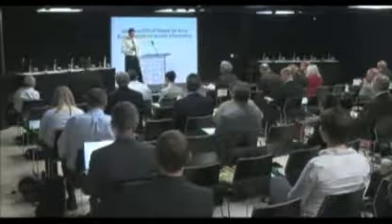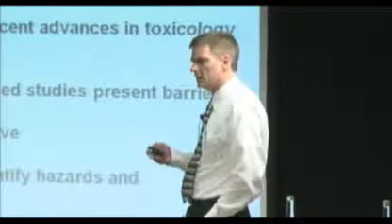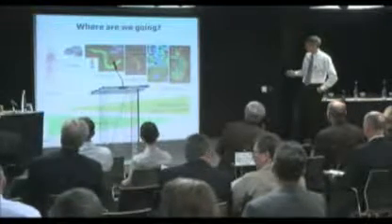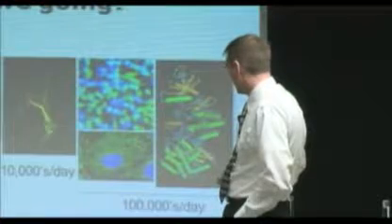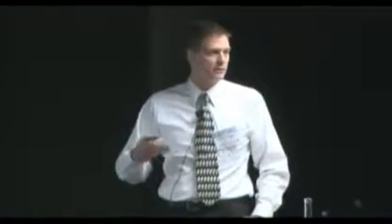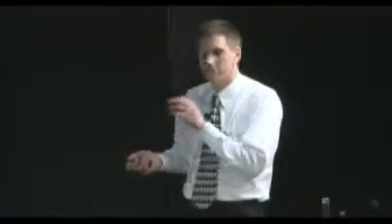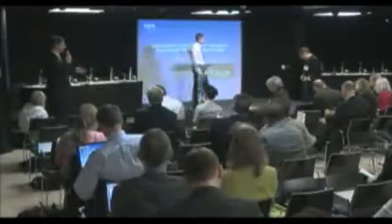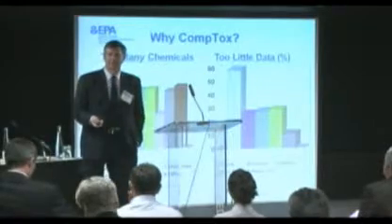Session 2a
Green Chemistry